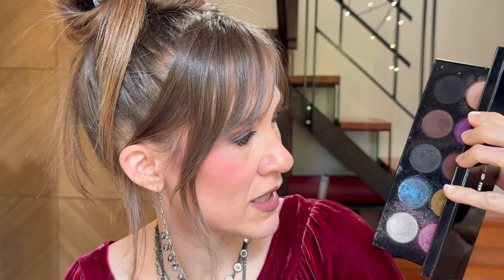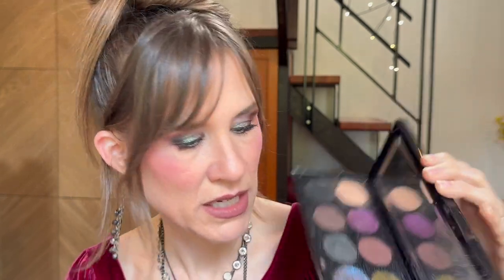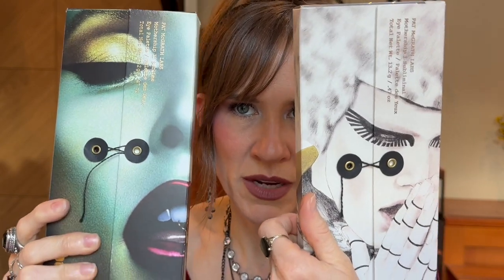Mothership Mayhem! Time to Rank my Pat McGrath Mothership Palettes! | Spring 2024 Edition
It's time to rank these beauties! I'm so glad I did videos with looks from all 10 palettes. It really reignited my love, joy, and appreciation for these palettes! Here are links to the individual palette videos in case you're interested:

As I'm writing this on March 19, 2024 there is a sale going on at the Pat McGrath website so if you want to get these palettes at a discount check first!

*Pat McGrath Labs Mothership X: Moonlit Seduction Palette

*Charlotte Tilbury Airbrush Flawless Finish Setting Powder - Color 1 Fair

*Too Faced Lip Injection Maximum Plump Extra Strength Hydrating Lip Plumper

*Rare Beauty Brow Harmony Shape & Fill Duo - Color Taupe

Wet n Wild Prime Focus Primer Serum (I'm not sure how similar this is to the Care Bears version that I used in the video - it just seemed like the closest I could find!)

*Lancôme Monsieur Big Volumizing Mascara (It Comes in a Mini!)

*Benefit Cosmetics Roller Lash Curling & Lifting Mascara

*Fenty Beauty Match Stix Matte Contour Skinstick - Shade Amber

*Lancôme Teint Idole Ultra Wear All Over Full Coverage Concealer - Shade 215 Buff Neutral

*Anastasia Beverly Hills Mini Eye Primer

*Pat McGrath Labs PermaGel Ultra Glide Eye Pencil - Xtreme Black

*Pat McGrath Labs Mattetrance Lipstick - Shade Venus in Furs

Music arranged and performed by Anna Leander

Outro: Keep On the Sunny Side
Written by Ada Blenkhorn with music by J. Howard Entwisle